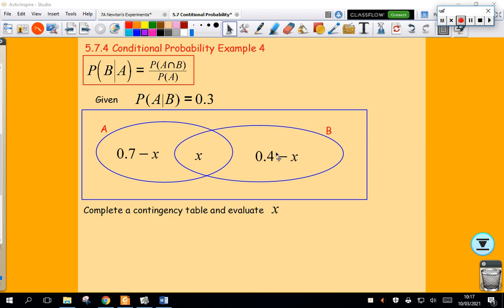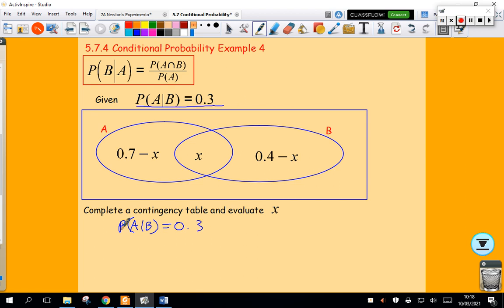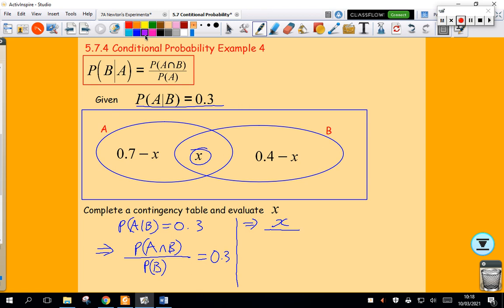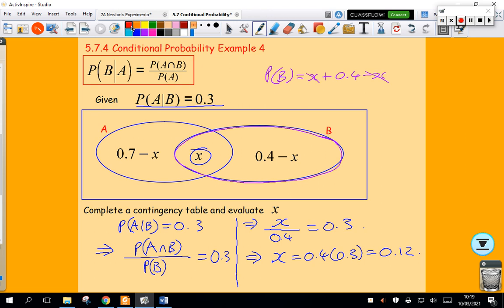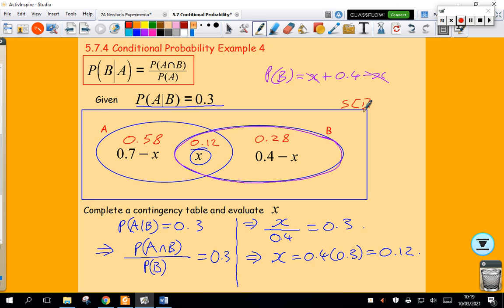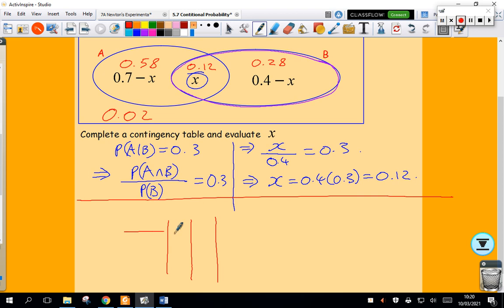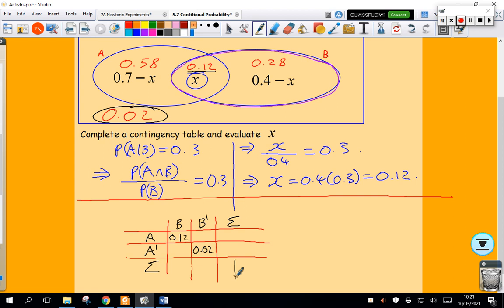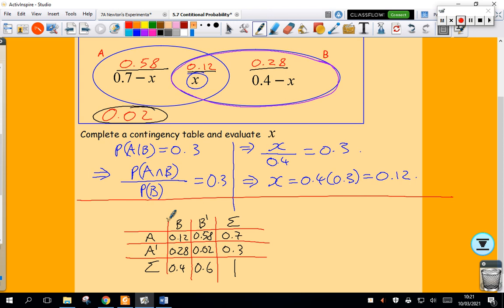5 7 4 Conditional Probability Example 4